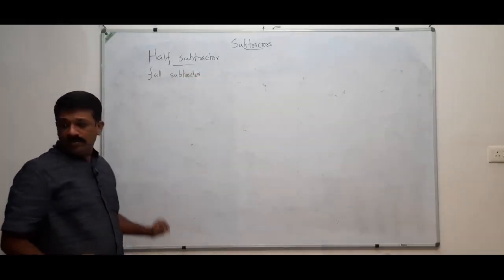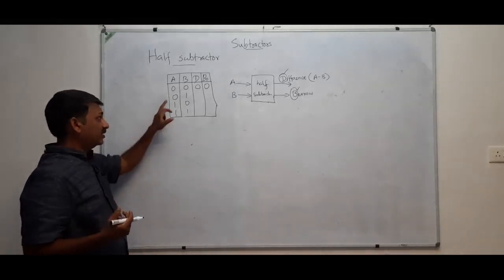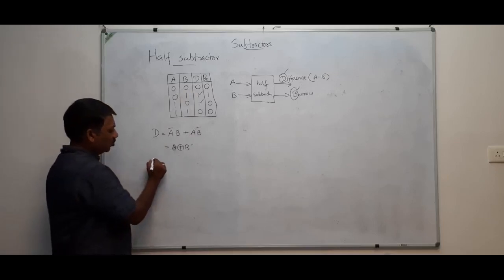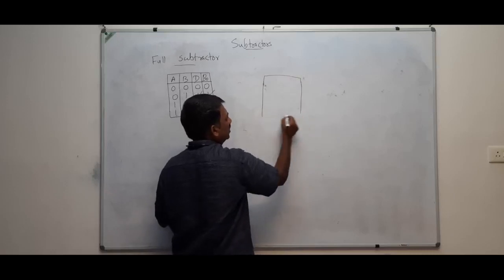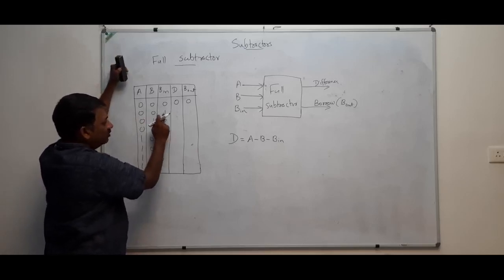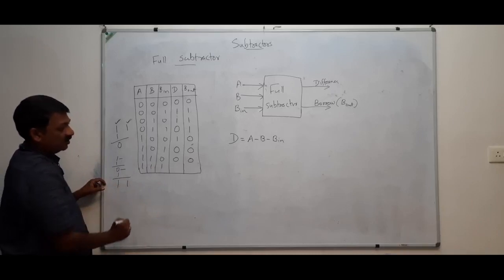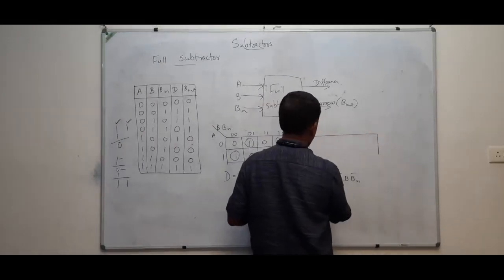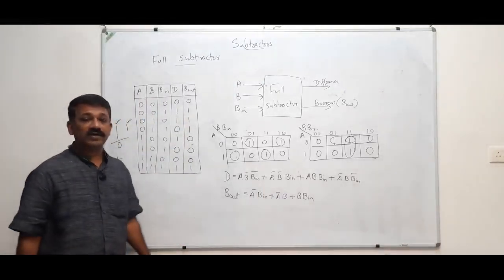LSD: lec17-Subtractors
half subtractor, full subtractor